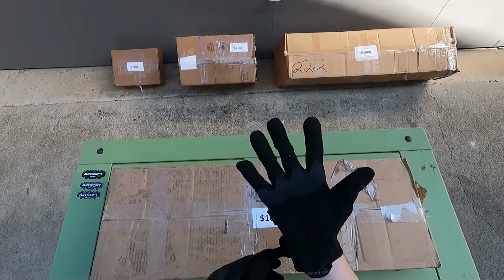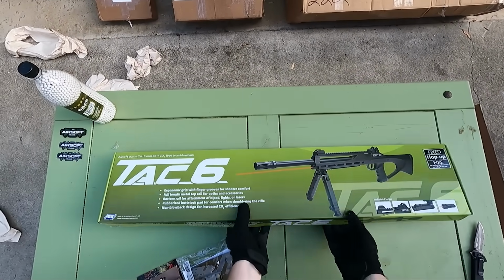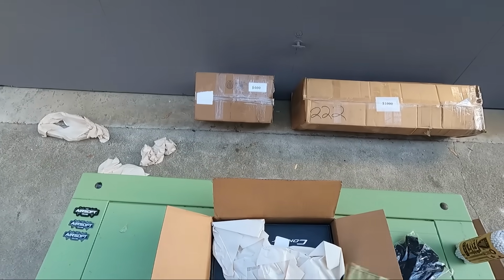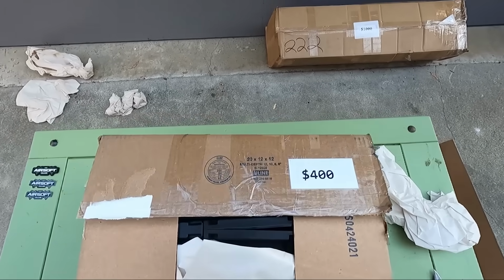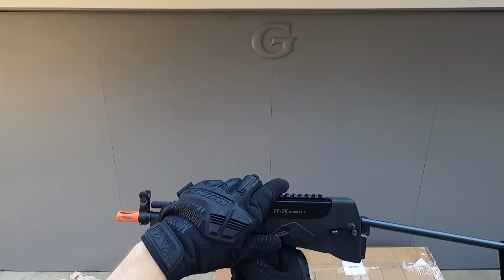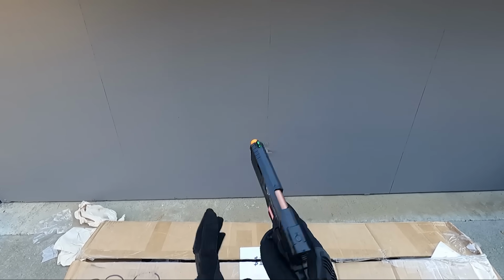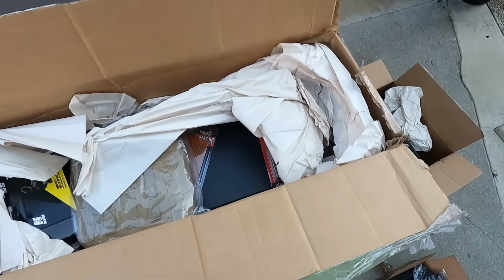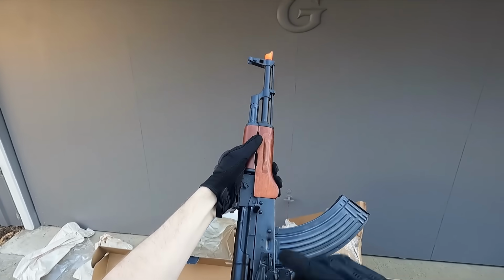I Spent $1,000 on Airsoft Mystery Boxes that Keep Doubling in Price!